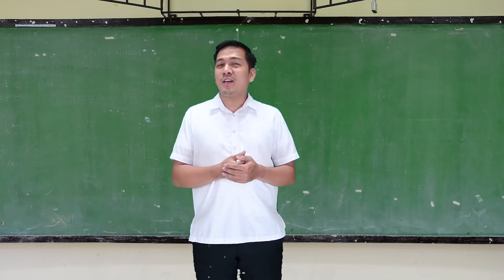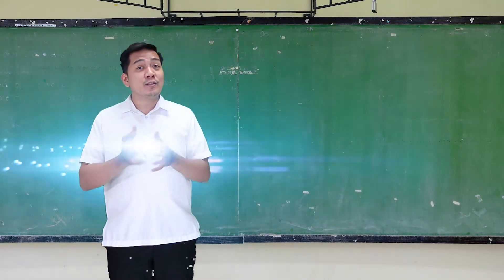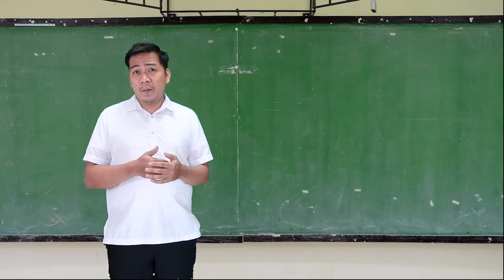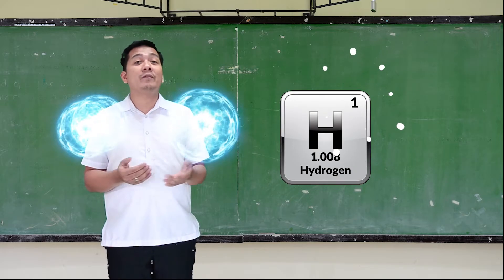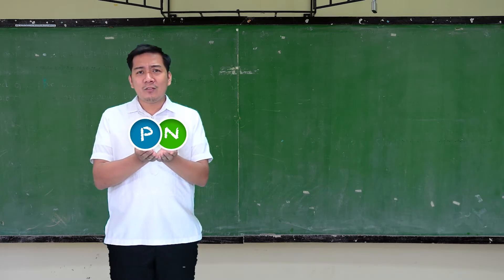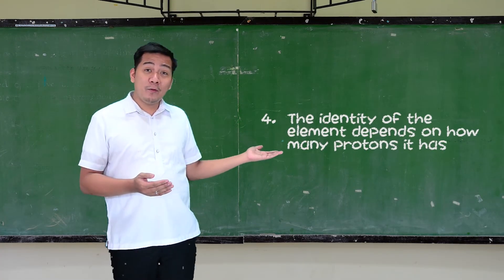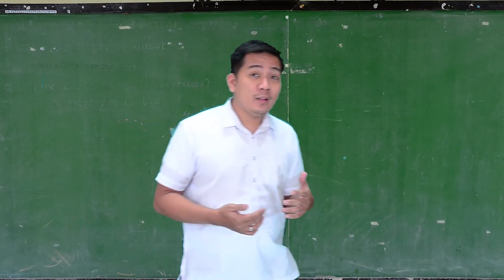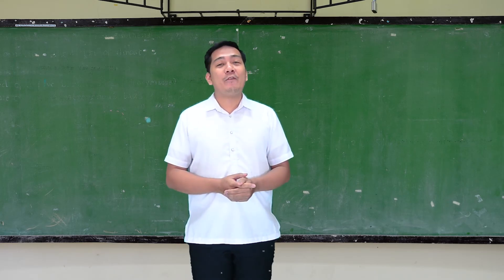Formation of Light Elements | Ano nga ba ang nangyari after the expansion?| Big Bang Theory (part 4)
The Big Bang is a theory that explains the origin of the universe. Para mas maging katanggap tanggap siya sa scientific world, kailangan kaya niyang ipaliwanag kung paano nabuo ang mga elements.

In this video we will learn how the light elements were formed.